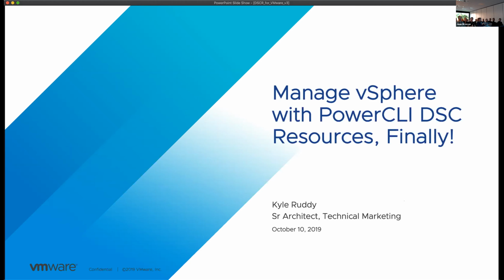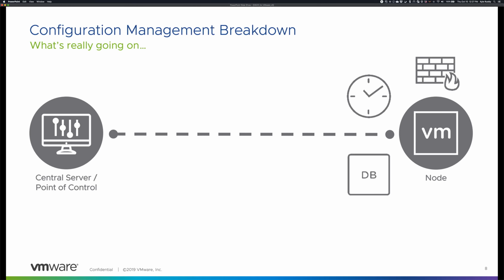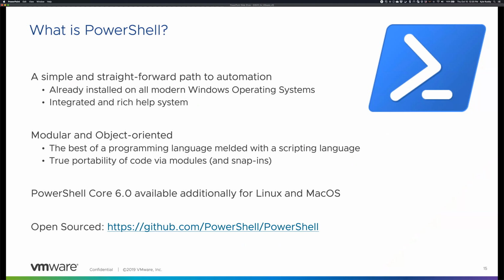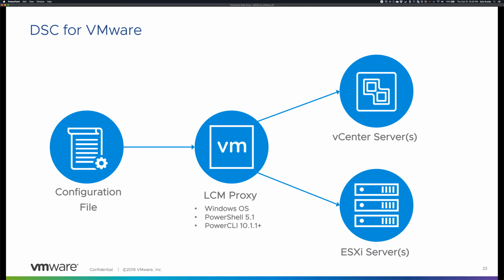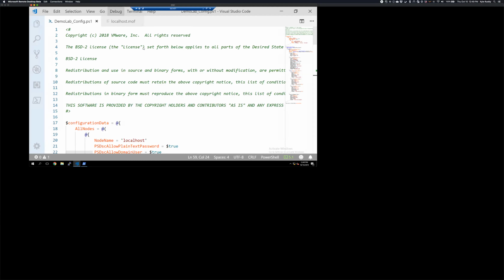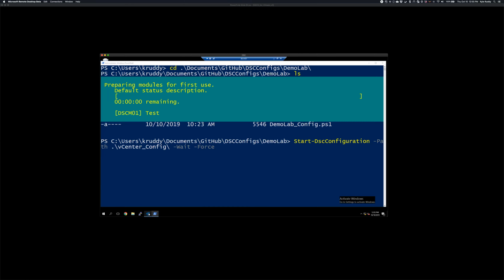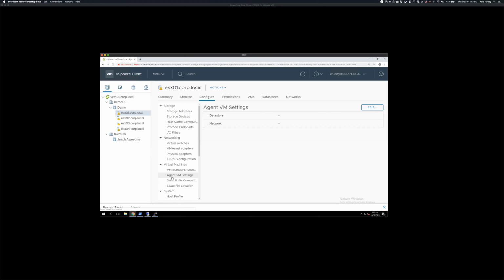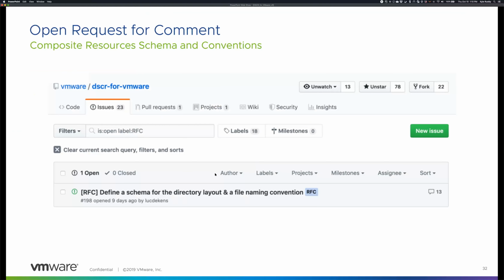Manage vSphere with PowerCLI DSC Resources, Finally! – Kyle Ruddy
At DuPSUG 16 on the 10th of October in Gouda, we had the pleasure of being joined by special guest and remote speaker Kyle Ruddy. Kyle is a Senior Architect and PowerShell, scripting and automation guru at VMware.